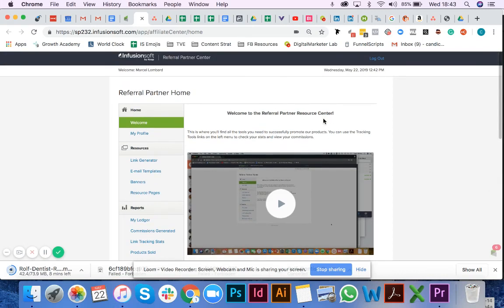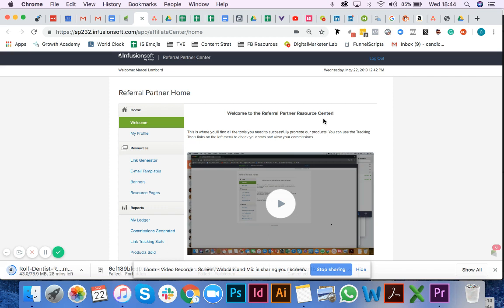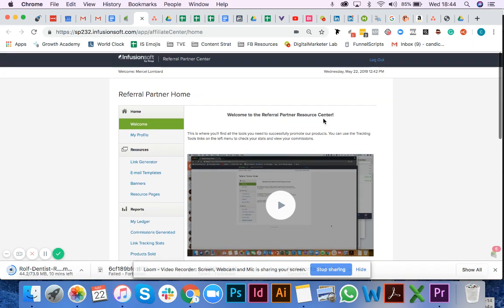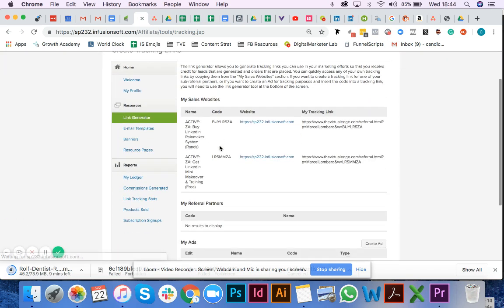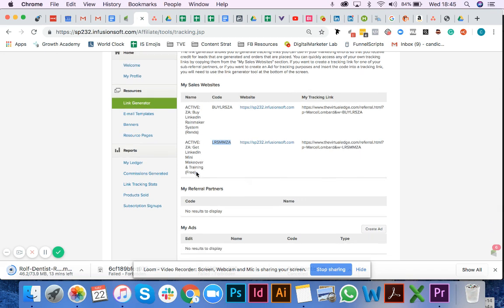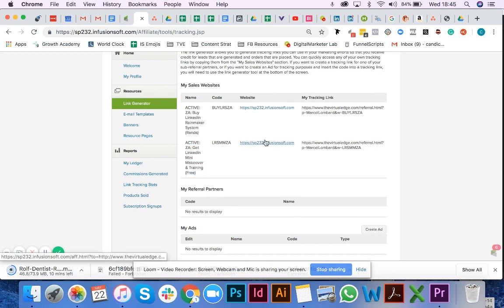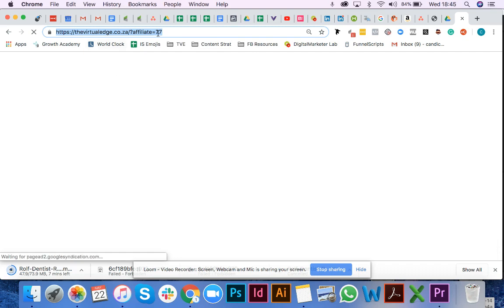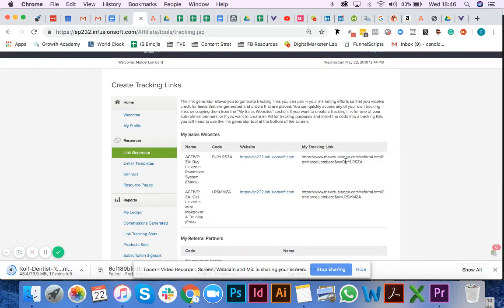Sales Stars - Overview to pull unique tracking links from Infusionsoft Referral Partner Centre